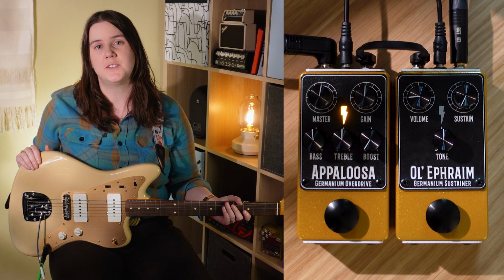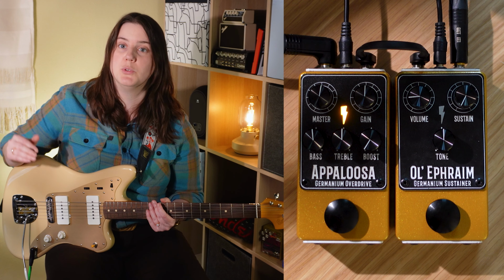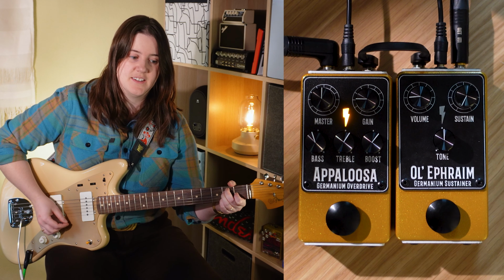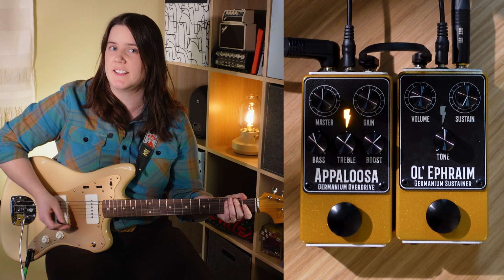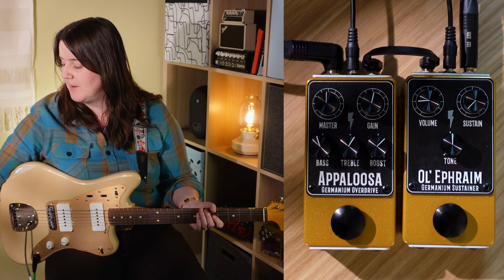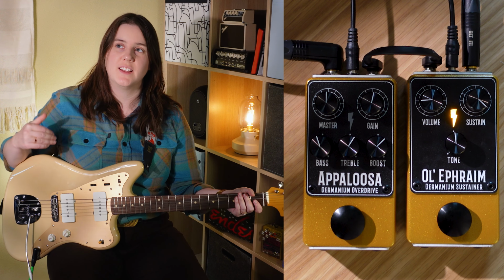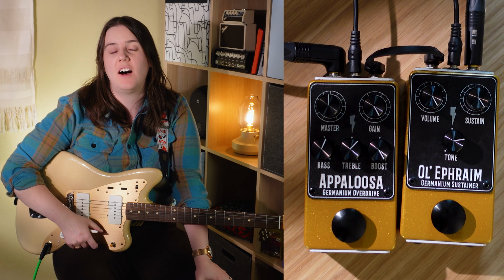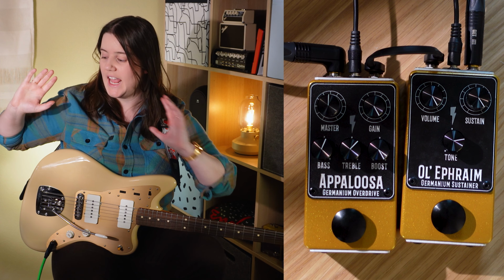I'm obsessed with these two new pedals: Ol' Ephraim & Appaloosa by Bolt & Forge Analog Audio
I was approached by a new builder based out of the Pacific Northwest called Bolt and Forge Analog Audio, and I'm so glad he reached out. He sent me the Appaloosa Germanium Overdrive and the Ol' Ephraim Germanium Sustainer to demo, and I think they're real winners.